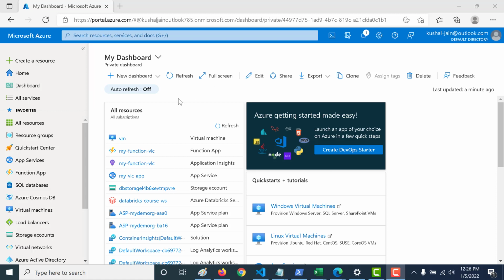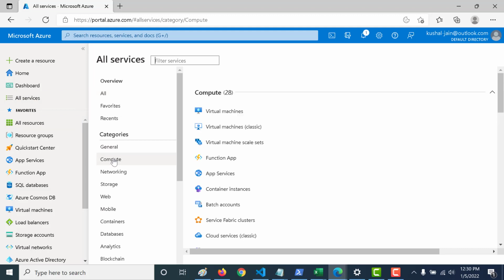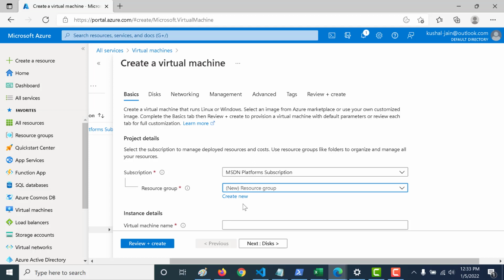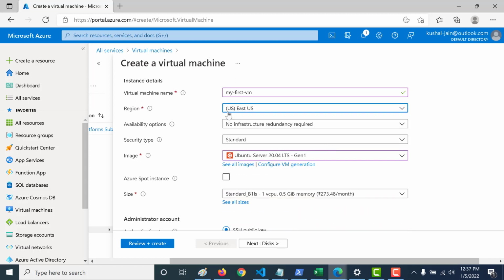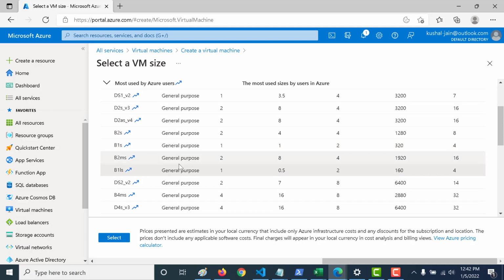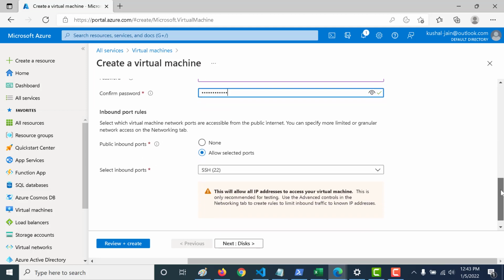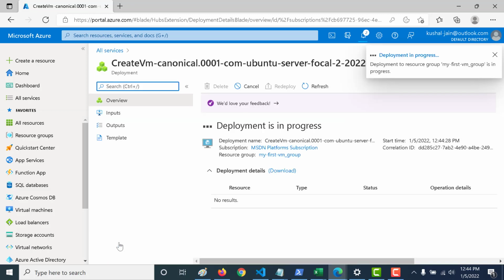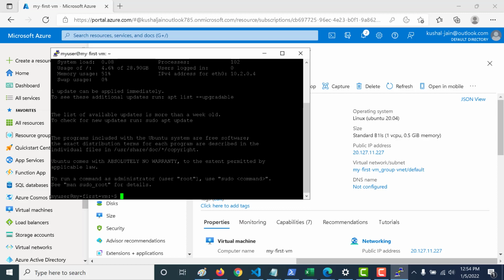Create VM in Azure